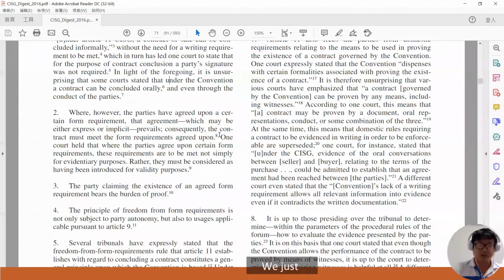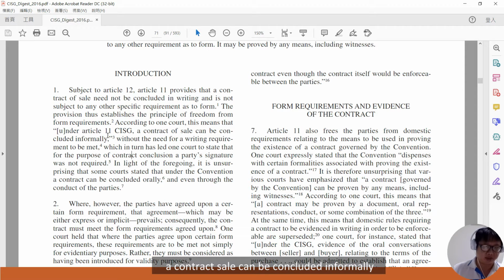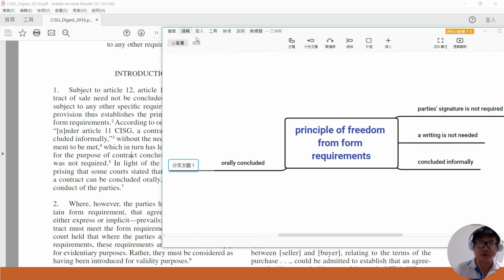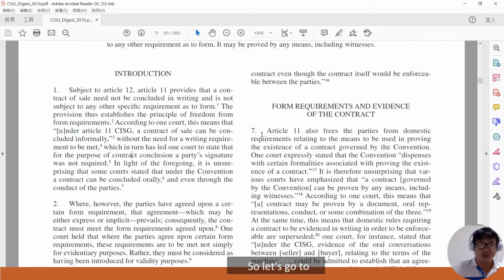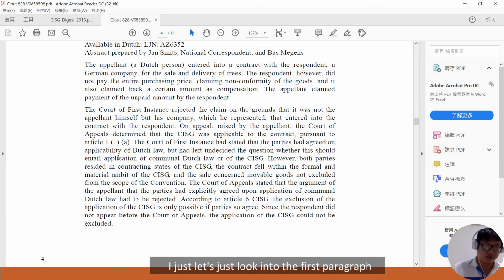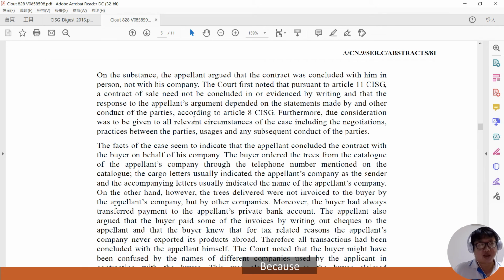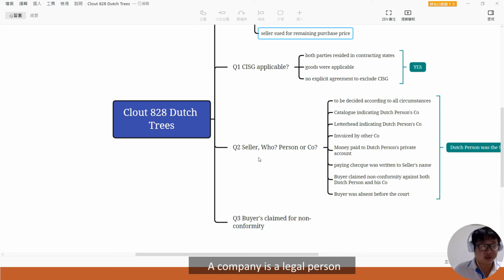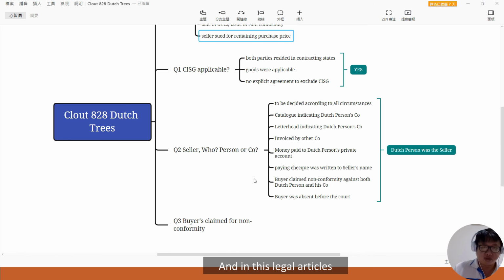國際貨物貿易約款(CISG)簡介(3)如何利用心智圖來摘要註釋書與判例- Introduction into the CISG (3)- To summarize digest and Case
本集跟同學分享如何利用X-mind來摘要CISG的註釋書與判例
This episode demonstrates how to summarize and extract information from the CISG Digest and Clout cases with "Mind Map" App.